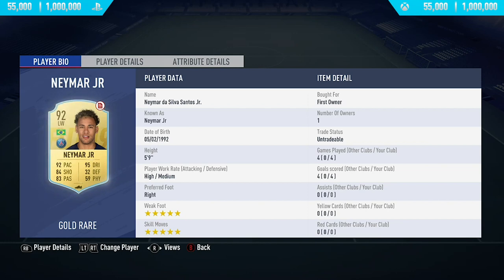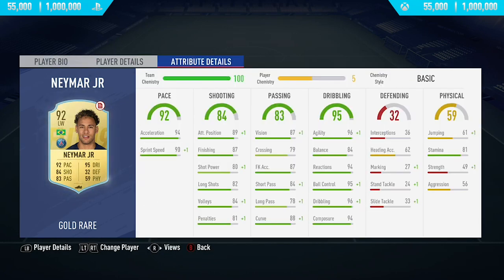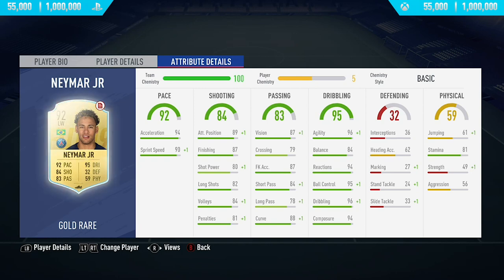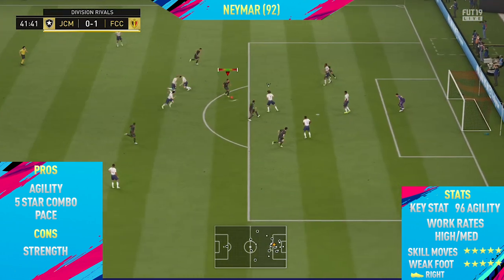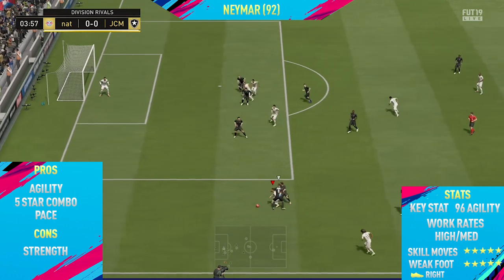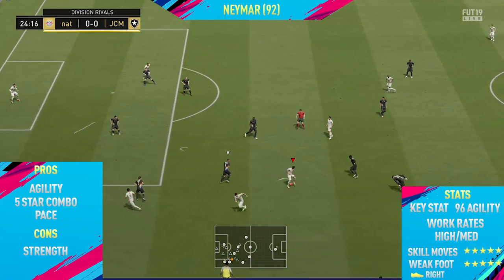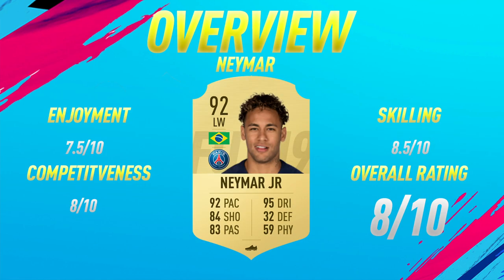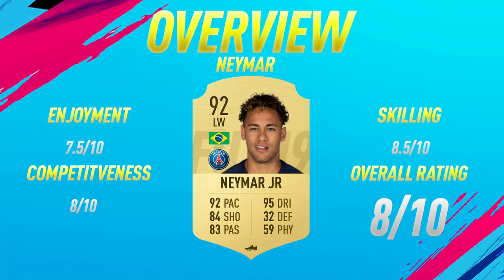FIFA 19: Neymar (92) Player Review - FIFA 19 Ultimate Team Player Review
Welcome back to a brand NEW FIFA 19 Player Review on my channel. In today's video I review Neymar JR In the video I talk about his pro's / con's whilst showing you the best goals I scored with him.